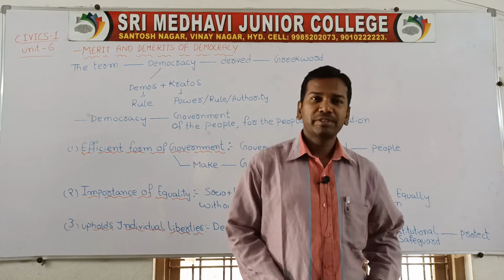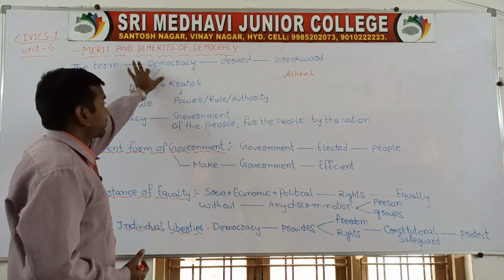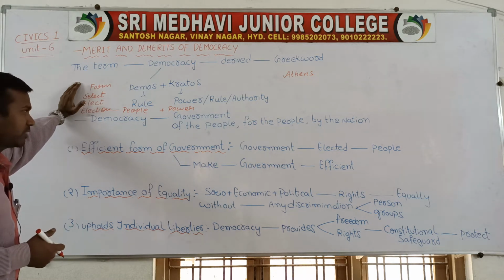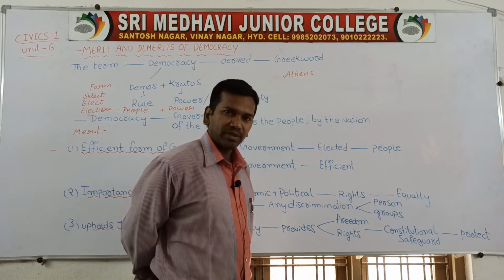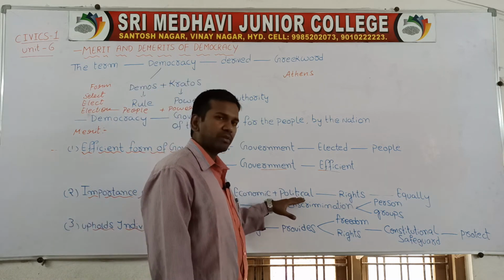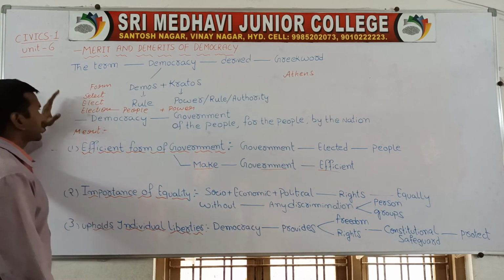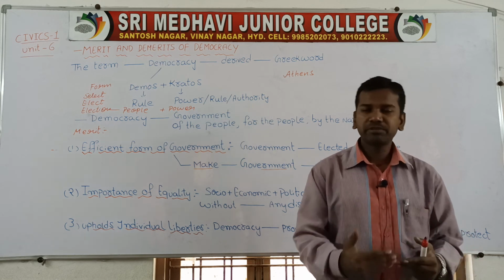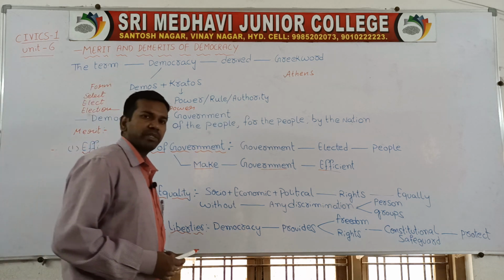PART 1 - MERITS AND DEMERITS OF DEMOCRACY